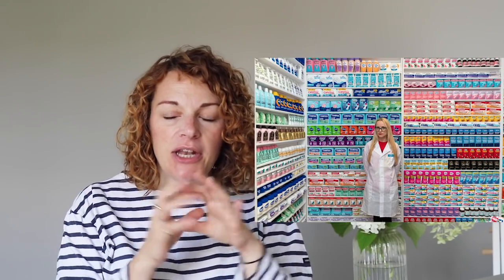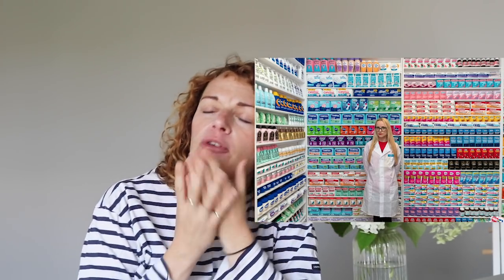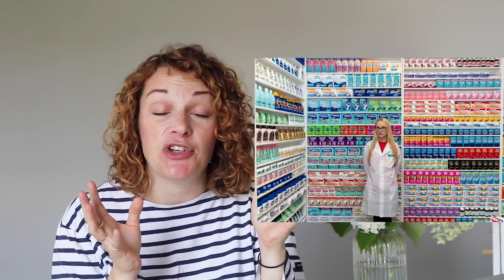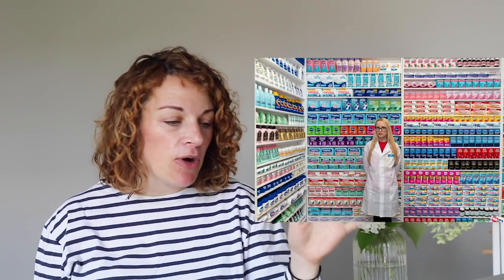The Sew Down July || The Fold Line Vlog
Links to everything below! Every month we are going to bring you a run down of some of interesting stuff we have found and bought in the world of sewing! We will be talking fabric hauls, new sewing patterns and sharing some of the interesting things we have seen, eaten, listened to and sewn over the month.
Always at the Carlyle
Making The Cut
Shedding the Shackles